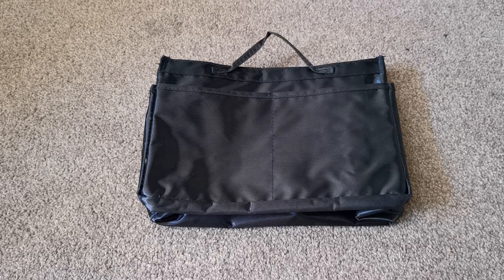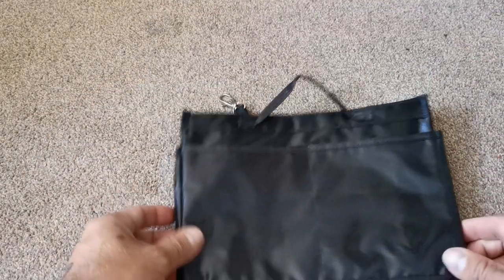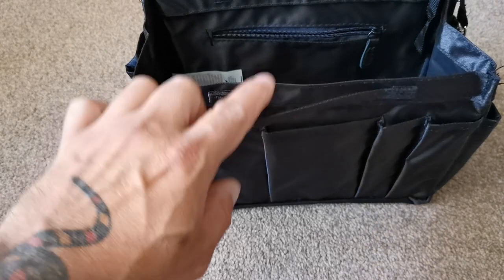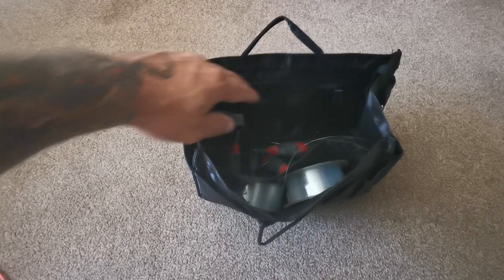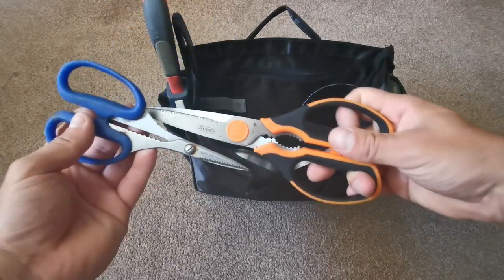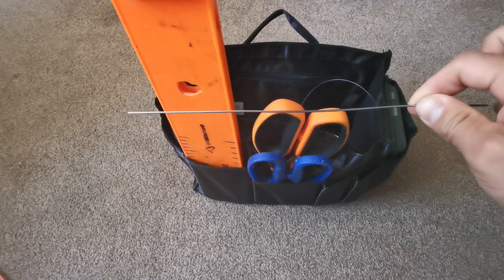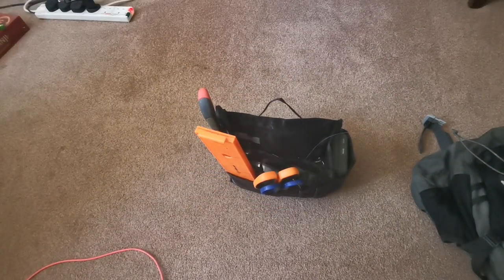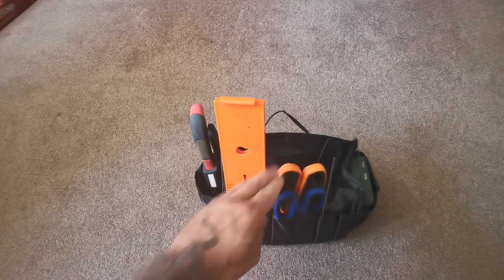Equipment for Fishing Review | Handbag Caddy/Bag Tidy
In this video I show you a cheap alternative for organising your fishing gear when roving around with a rucksack on.  The handbag caddy is a really useful item for tidying terminal tackle into one place and making it easy to access when out fishing with a bag or rucksack.